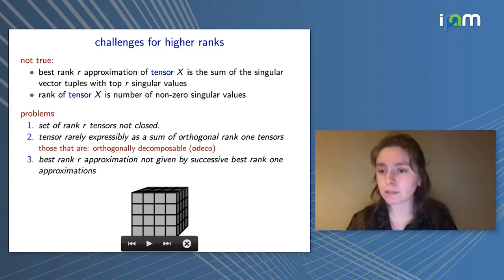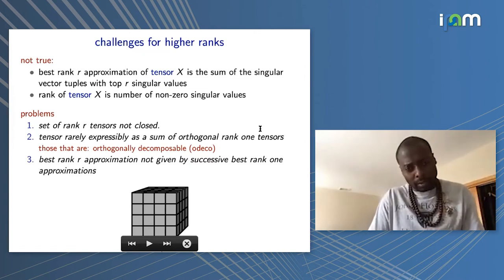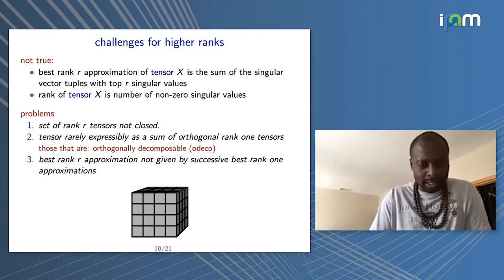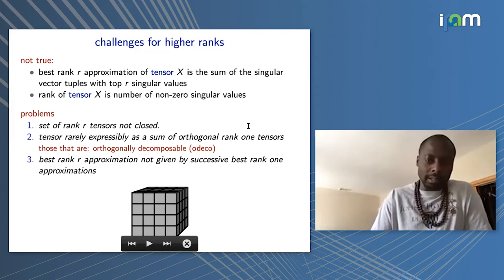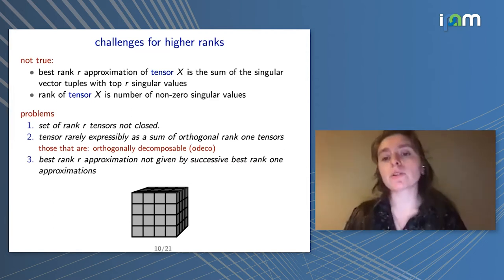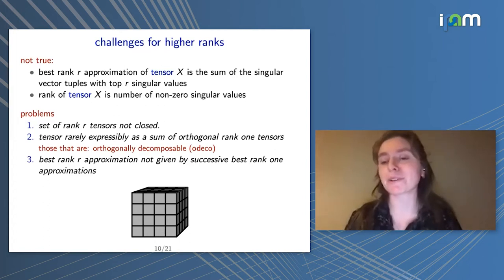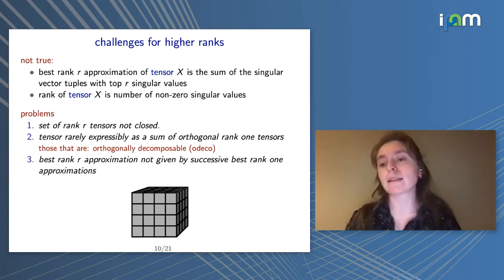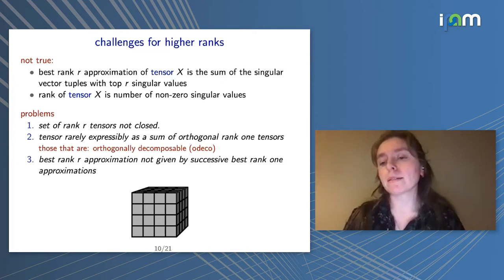Anna Seigal: "From Linear Algebra to Multi-Linear Algebra"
Tensor Methods and Emerging Applications to the Physical and Data Sciences Tutorials 2021

"From Linear Algebra to Multi-Linear Algebra"
Anna Seigal - University of Oxford

Abstract: Linear algebra is the foundation to methods for finding structure in matrix data. There are many challenges in extending this to the multi-linear setting of tensors. In this talk, I will describe the algebraic properties of tensors that underpin these challenges, as well as progress that has been made. I will focus on extending aspects of the singular value decomposition to tensors: singular vectors, notions of rank, and low-rank approximation. We will also see the analogues of these concepts for symmetric tensors, and connections to classical algebraic geometry.